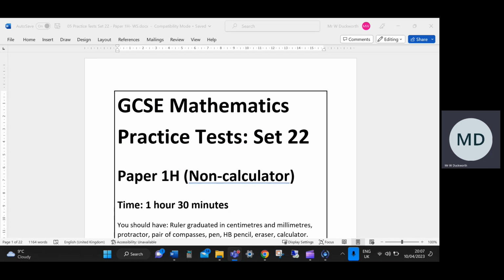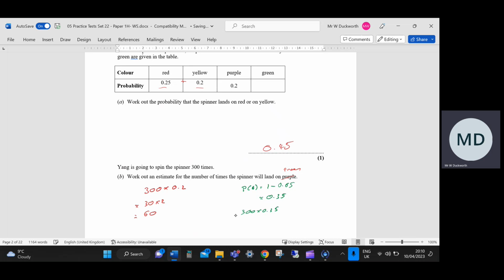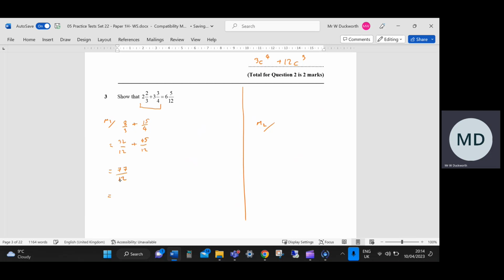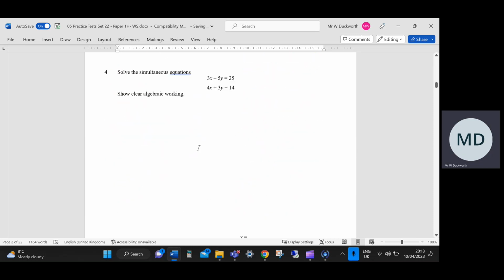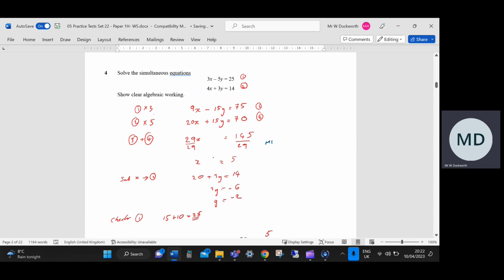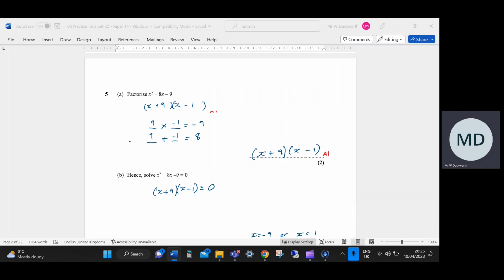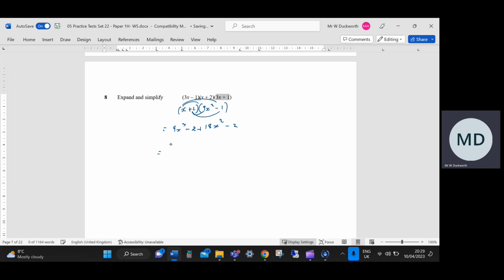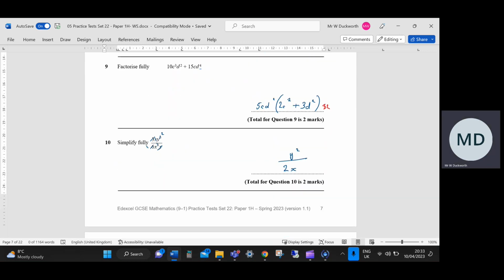05 Practice Tests Set 22 Paper 1H Qu1to10